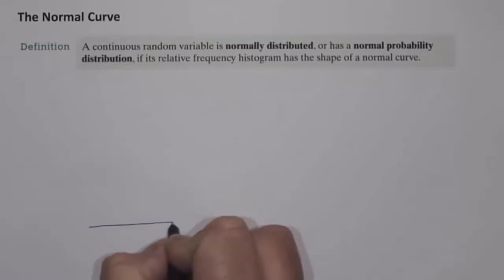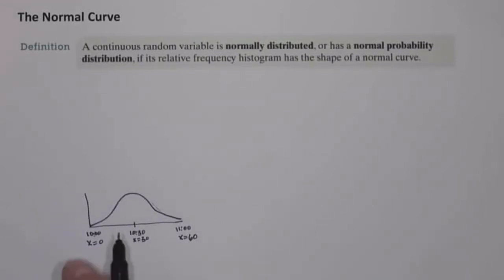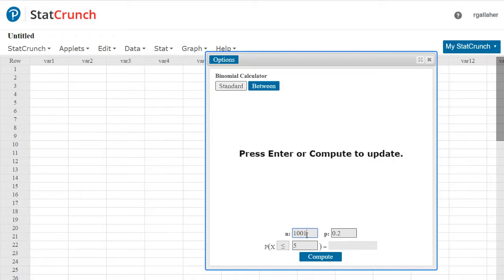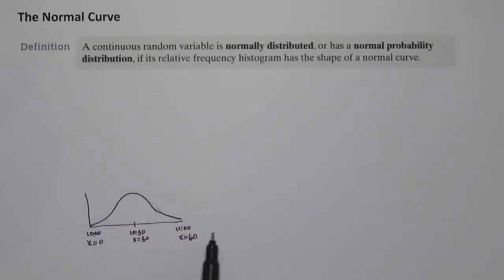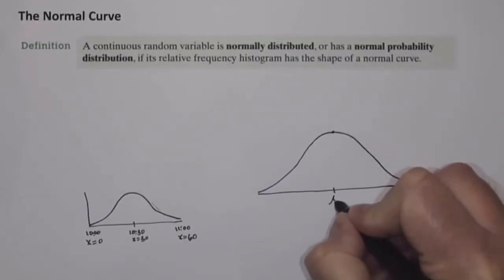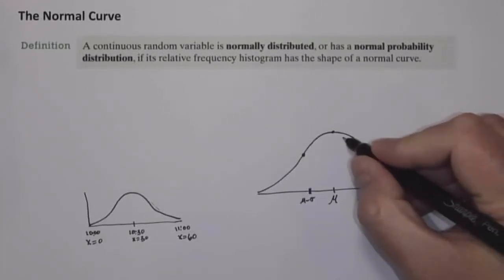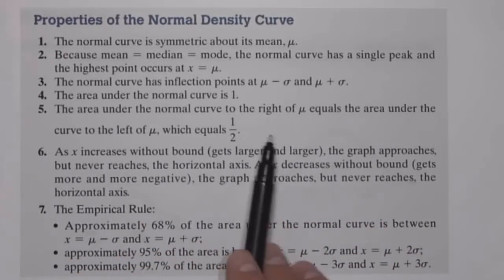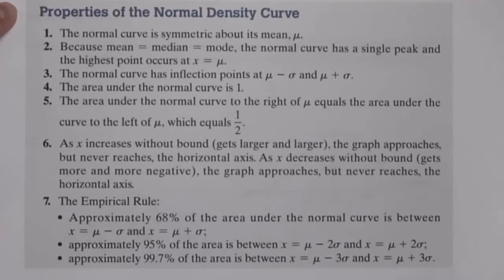Statistics Section 7.1 Video 2 of 4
This video explain the properties of normal curves.